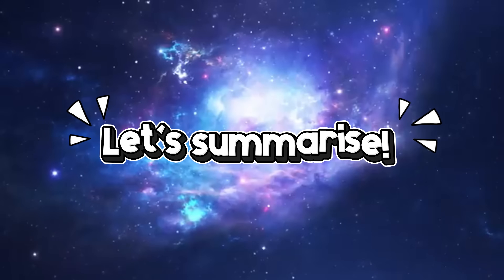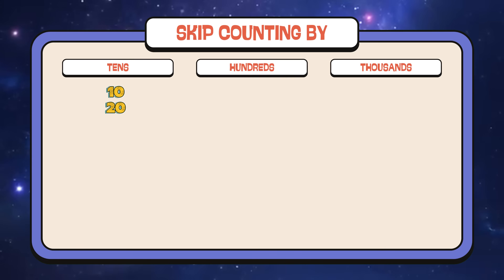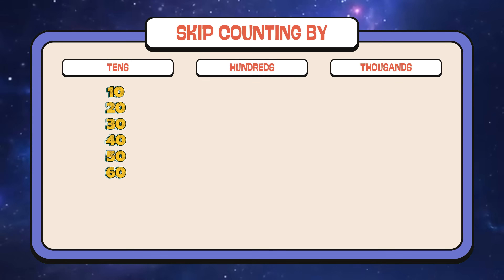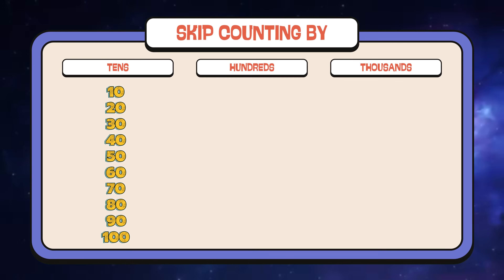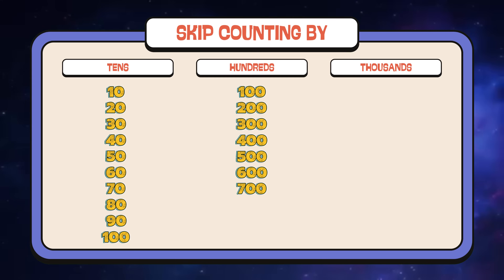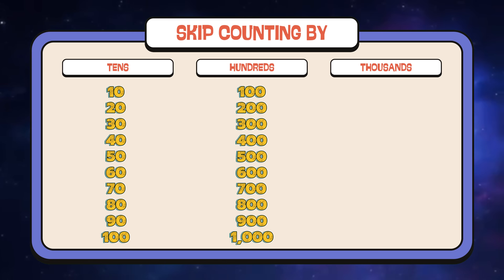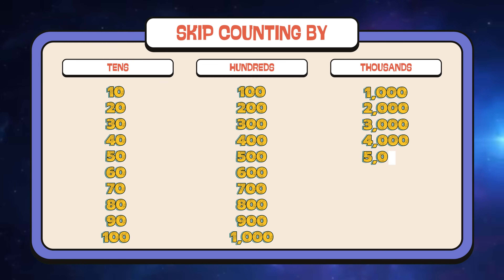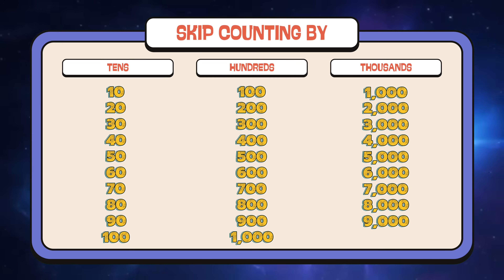NUMBERBLOCKS LEARN TO COUNT NUMBERS BY TENS HUNDREDS AND THOUSANDS | COLORART_ID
Hi guys, join me and let's learn skip counting by tens, hundreds and thousands using numberblocks. learning maths is easy and fun with numberblocks.